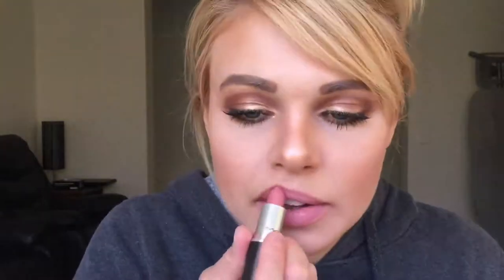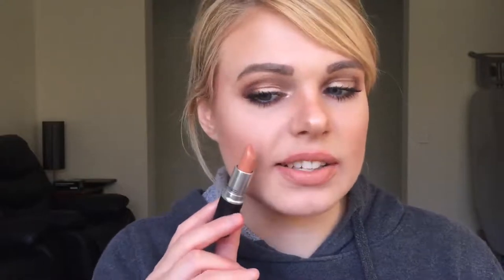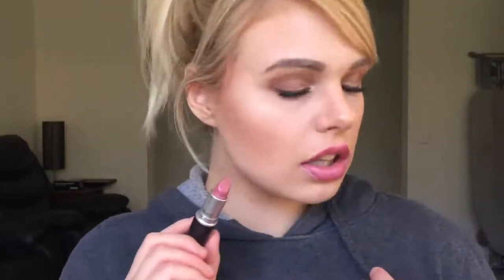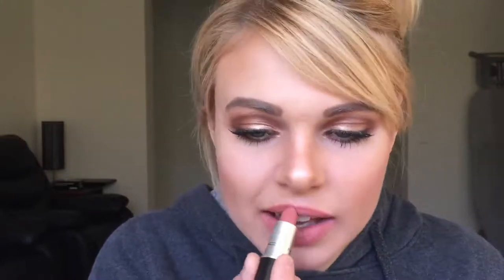Mac Lipstick Swatches 💋 16 Shades, Mostly Nudes 💄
I hope that this lip swatch video was useful and in some way my rambling helped you out :)

Mac Lipsticks Mentioned:
Hue - glaze
Politely pink - lustre
Angel - frost
Blankety - amplified
Morange - amplified
Pure zen - cremesheen
Pillow talk - cremesheen
Shanghai spice - cremesheen
Midsummer night's dream - cremesheen
Japanese maple - cremesheen
Hot gossip - cremesheen
Honeylove - matte
Kinda sexy - matte
Velvet Teddy - matte
Pink Plaid - matte